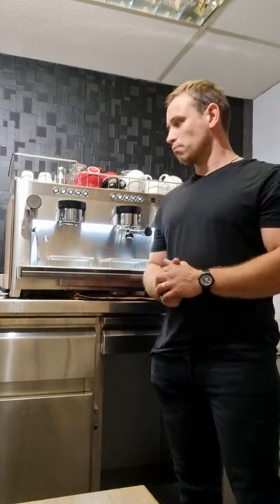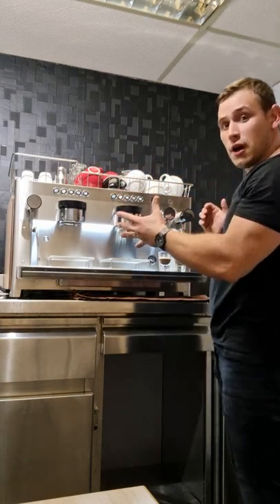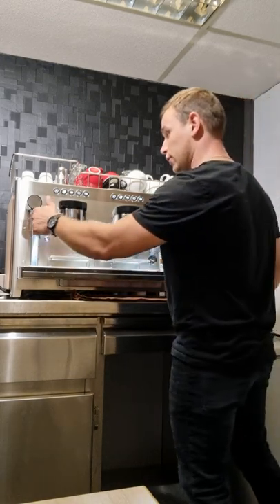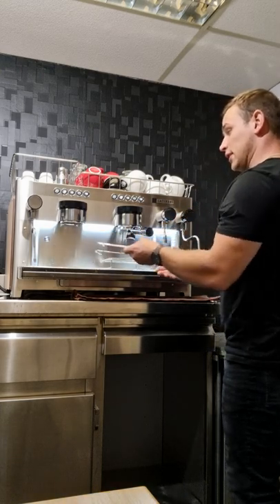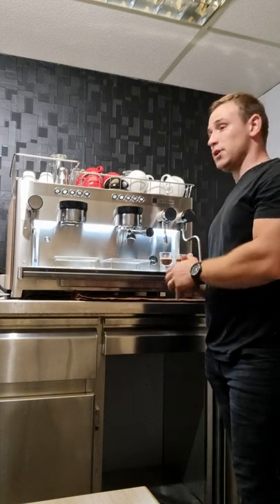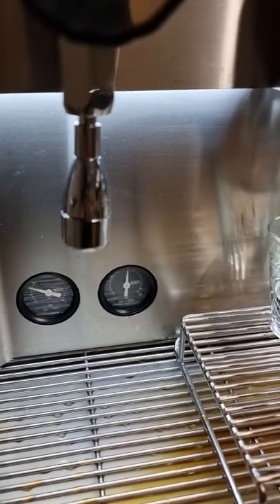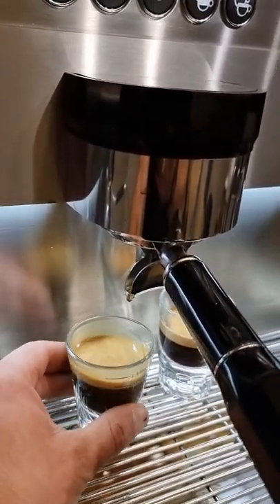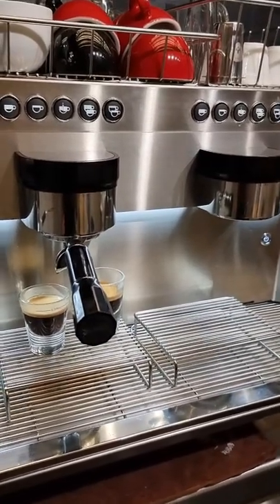IBERITAL TANDEM 2 GROUP COFFEE MACHINE